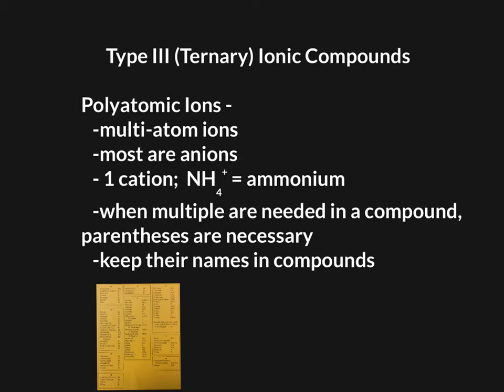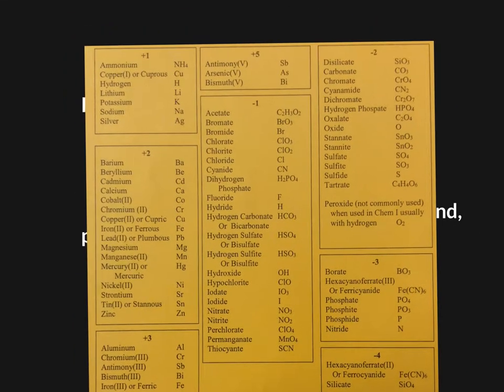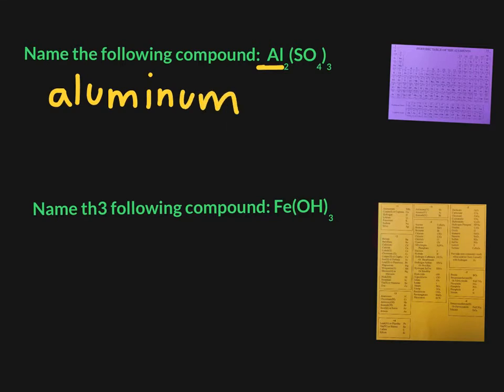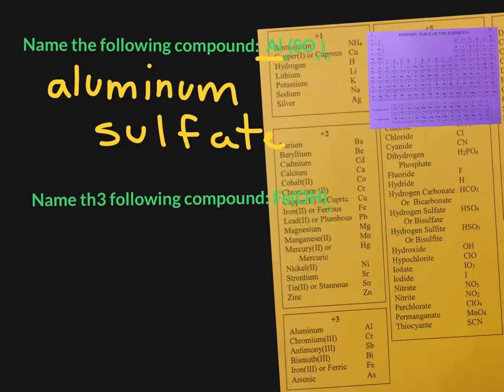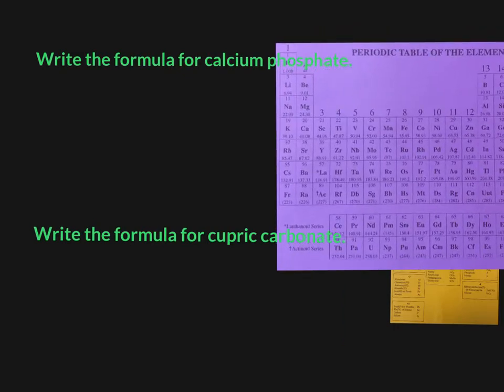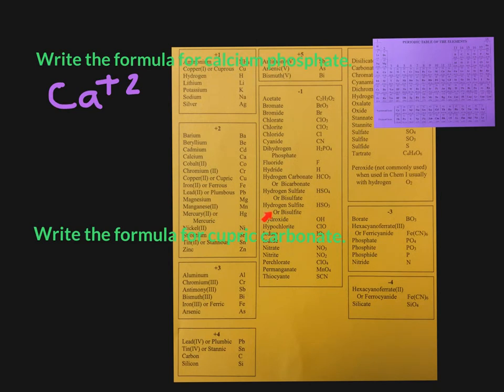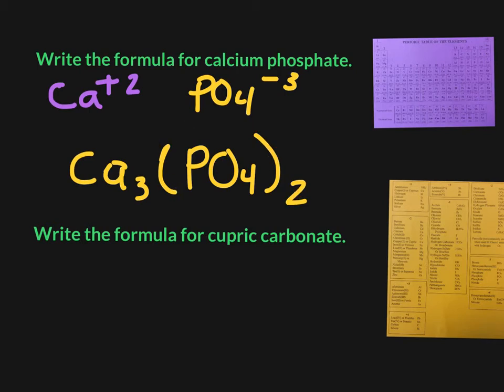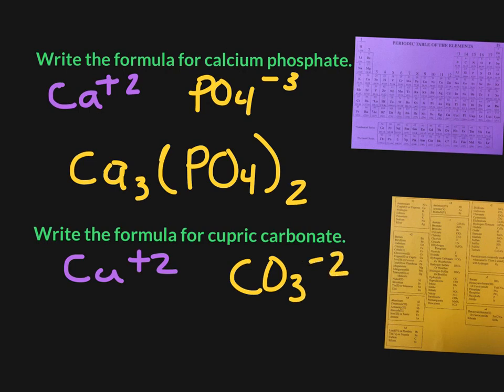Type III (Ternary) Ionic Compounds